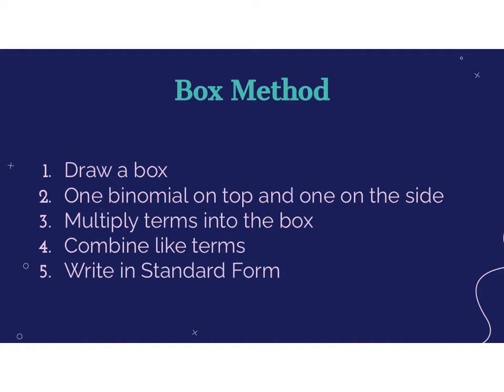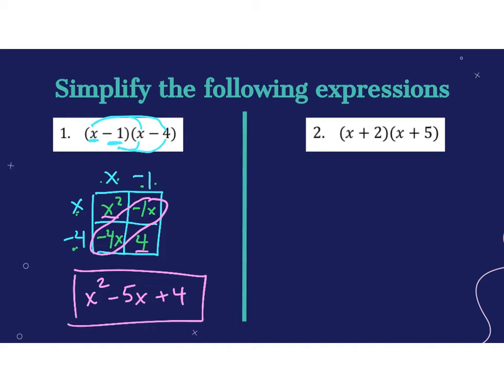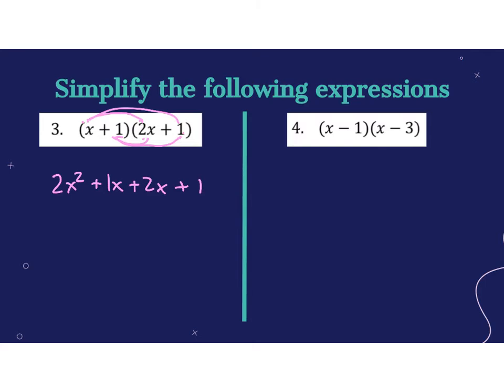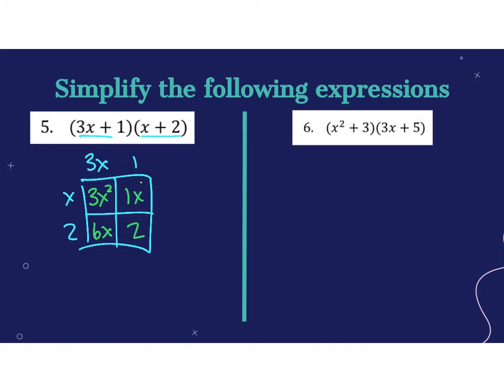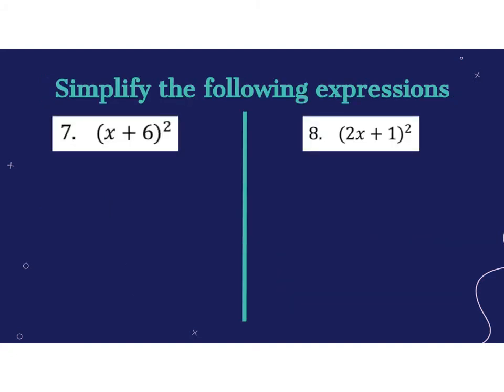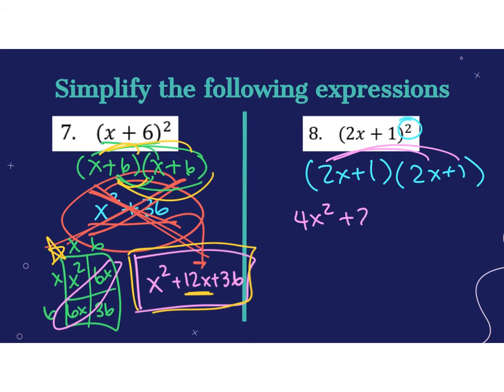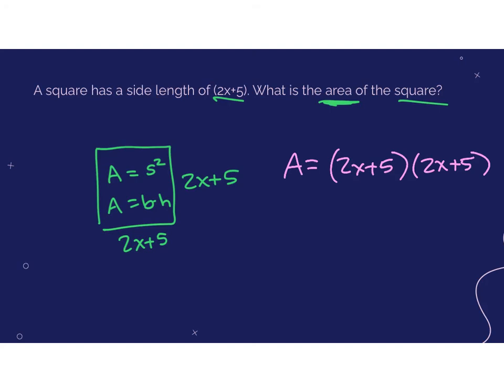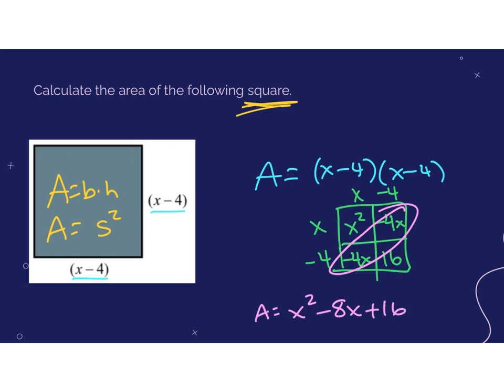Unit 2 LT 5 Notes Johnson